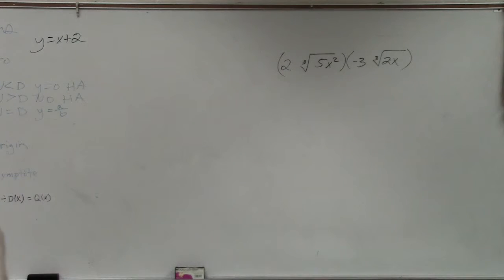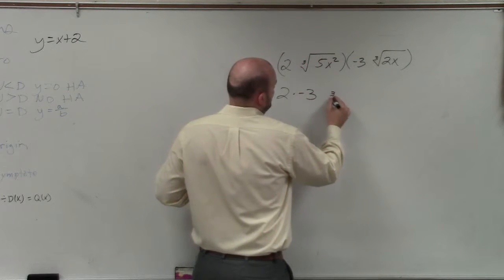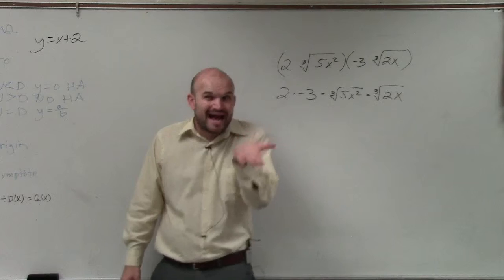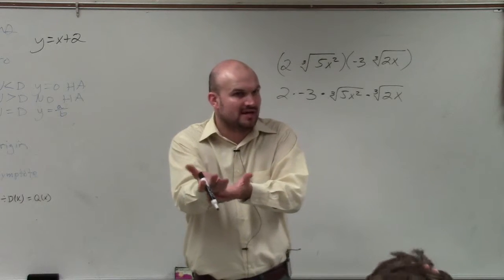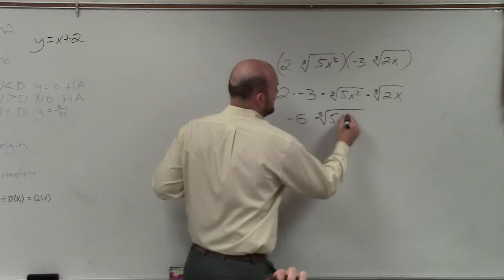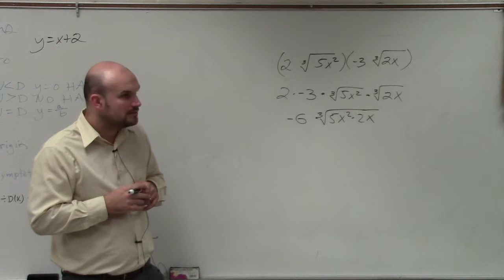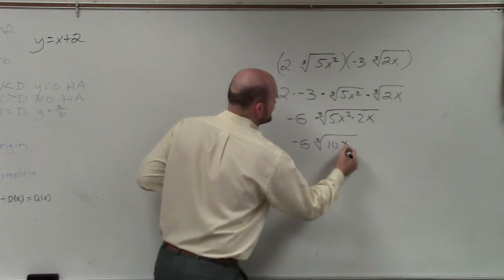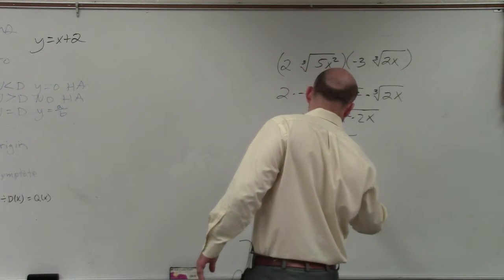Multiplying Two Cube Root Expressions and Simplifying